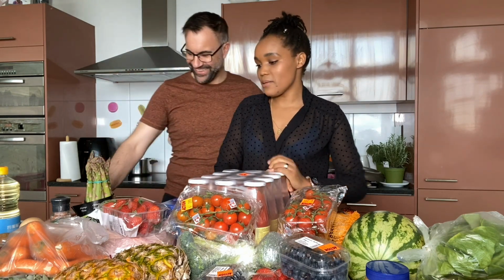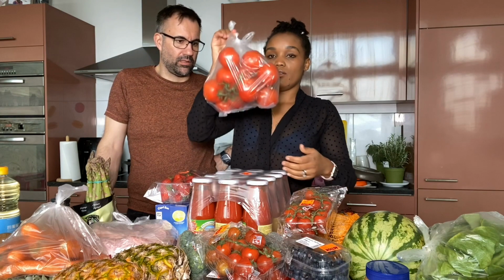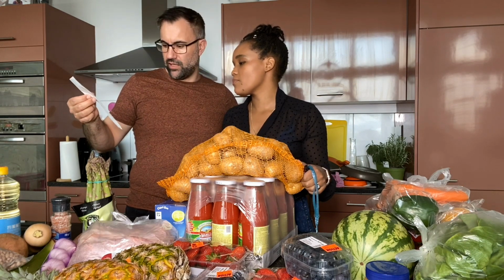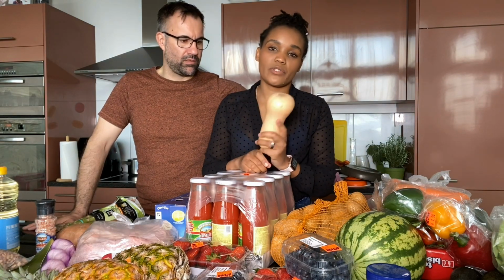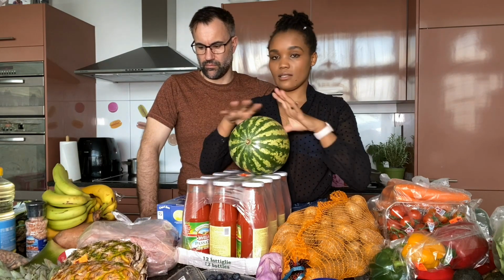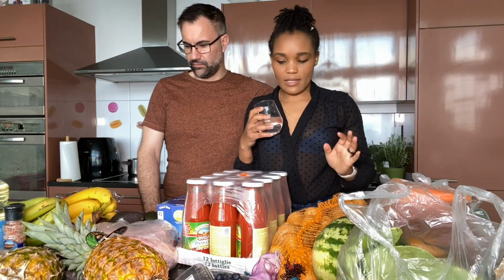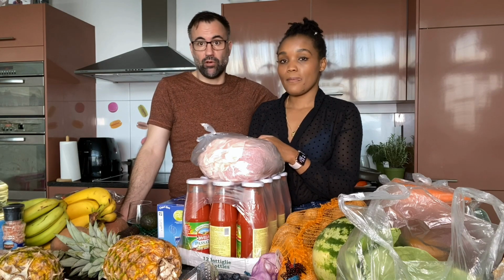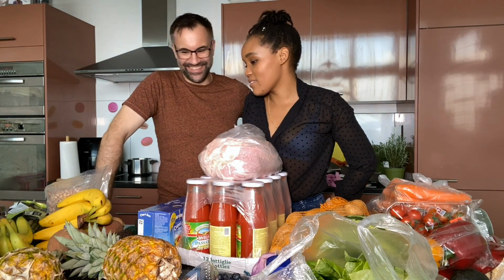GROCERY HAUL -How we save on food in Switzerland